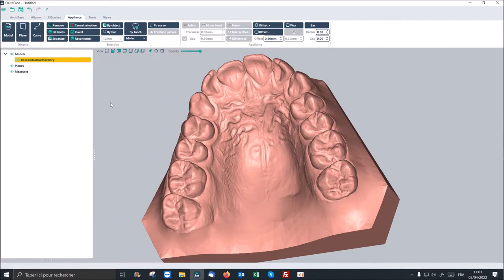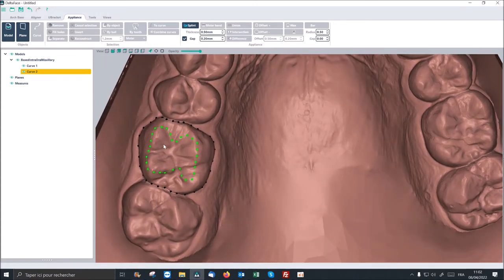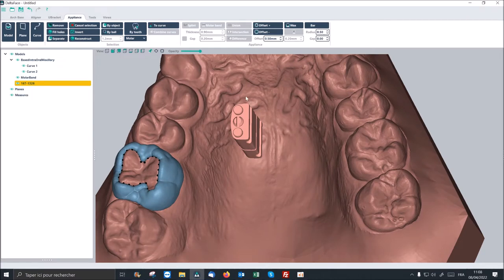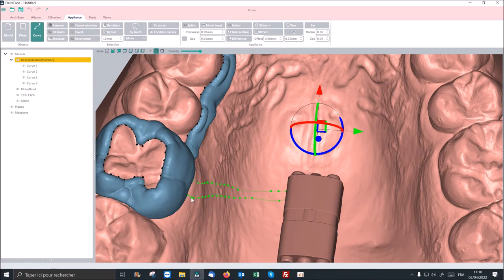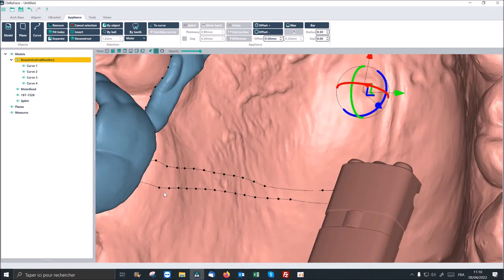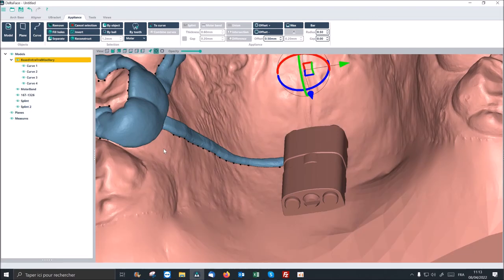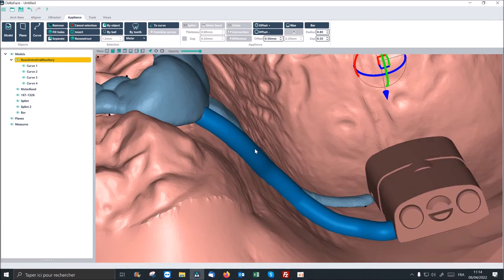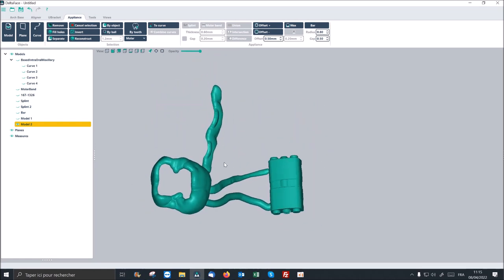Digital Rapid palatal expander - for 3D printing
How to create easily a rapid palatal expander (orthodontic appliance) - RPE to 3D print it with castable resin and then use the Lost-wax casting process.